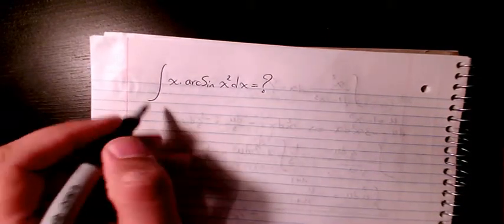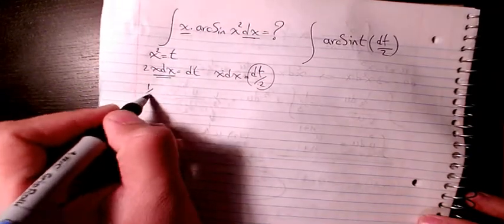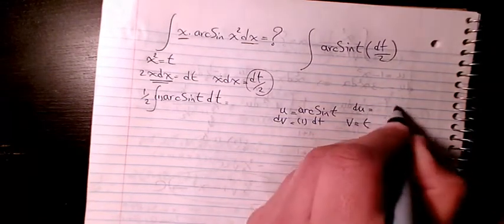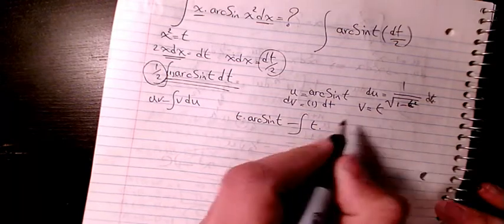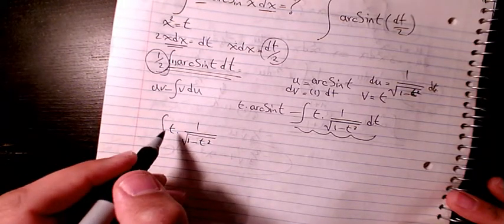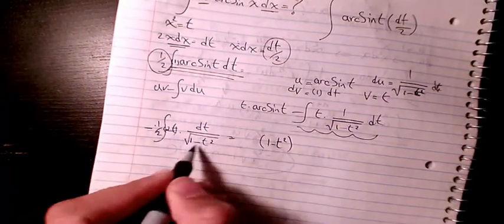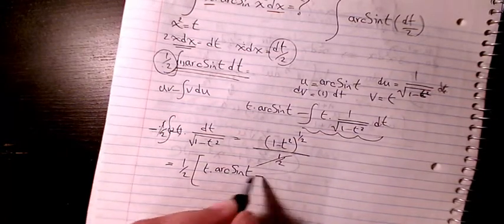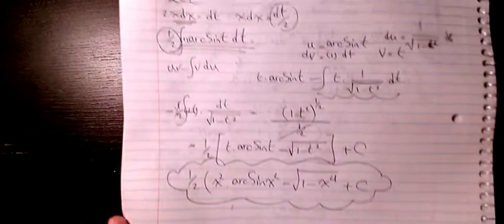How to integrate x*arcsin(x^2), Integration by substitution and by parts, Indefinite Integral, Calc